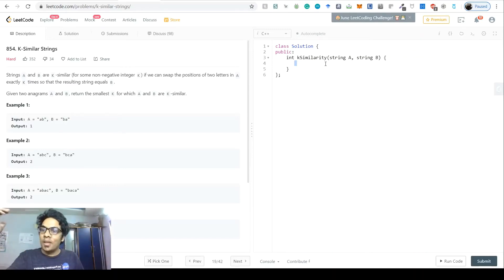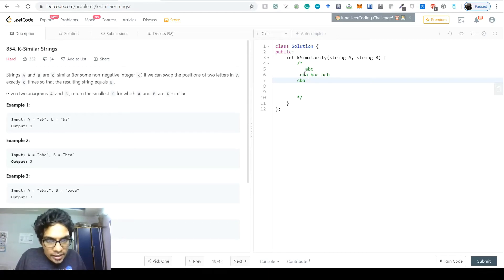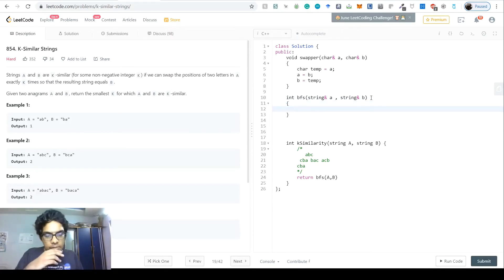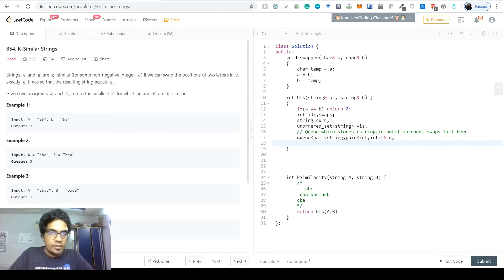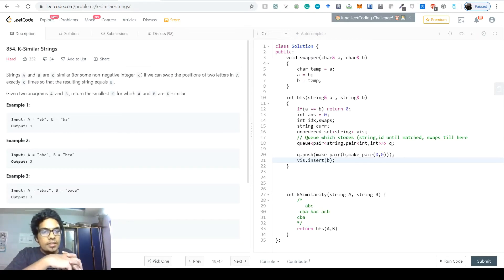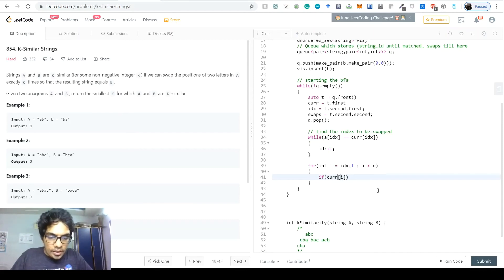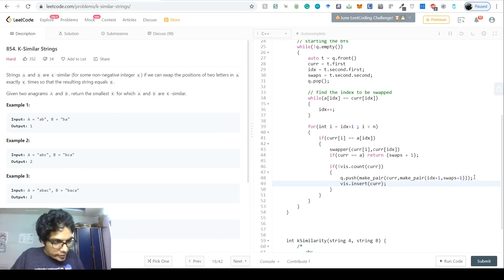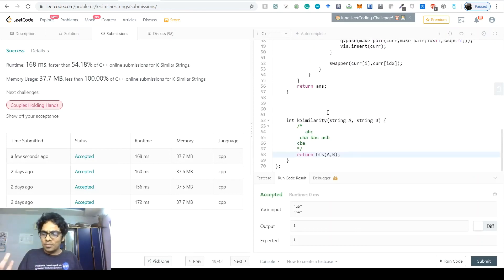Leetcode 854(Hard) K-Similar Strings: Simple C++ Solution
In this video, I provide a simple solution with an explanation to the Leetcode 854:  K-Similar Strings in the hard category. It requires converting the problem as a BFS tree traversal problem for the optimal solution.